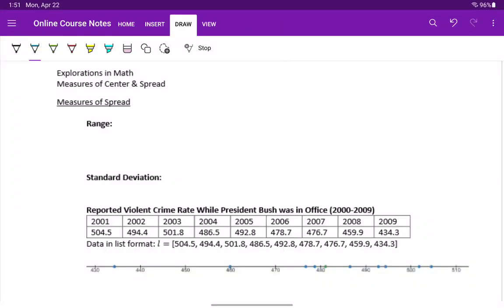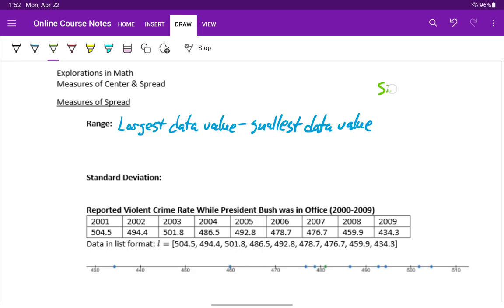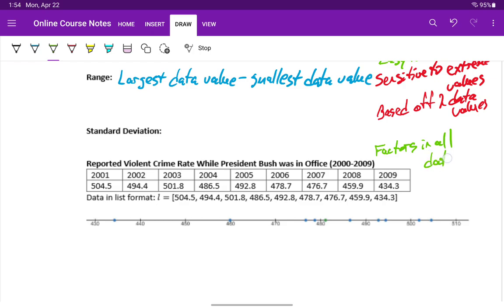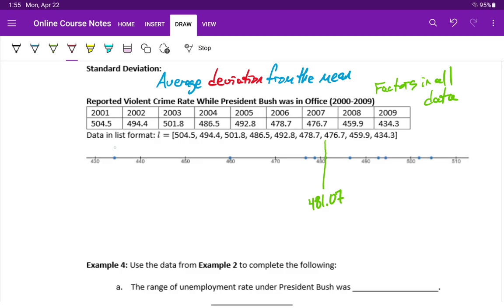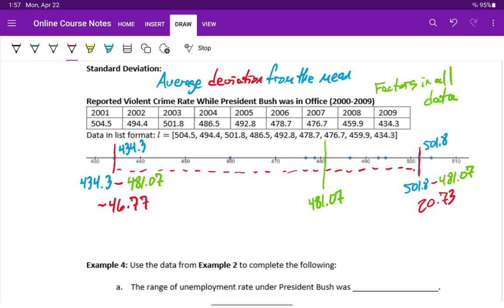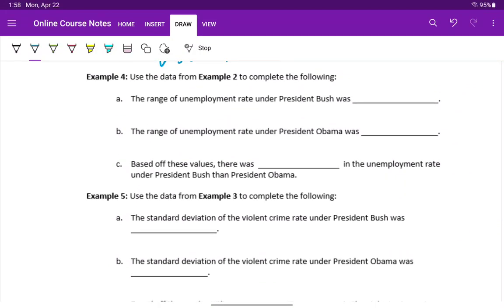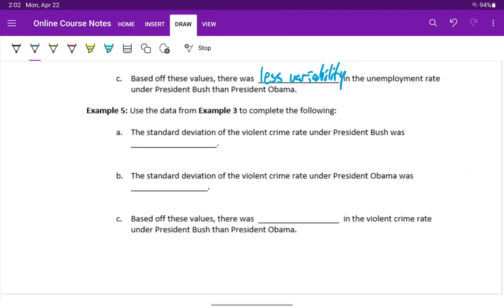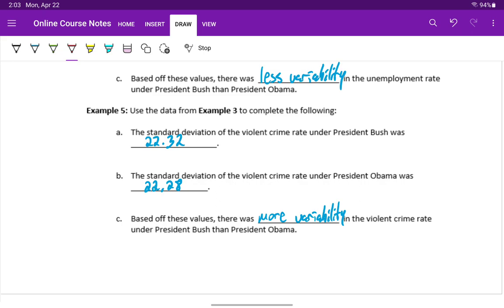Measures of Spread